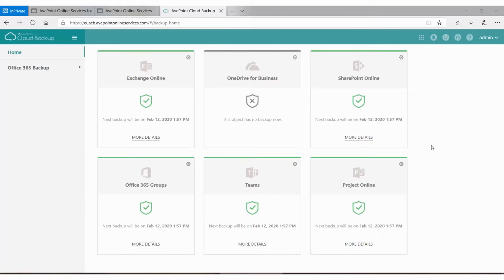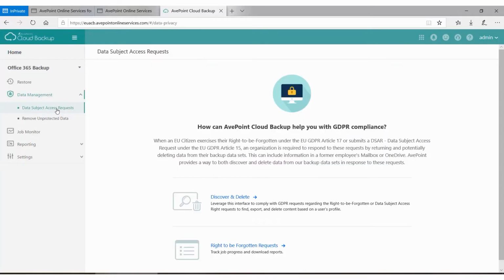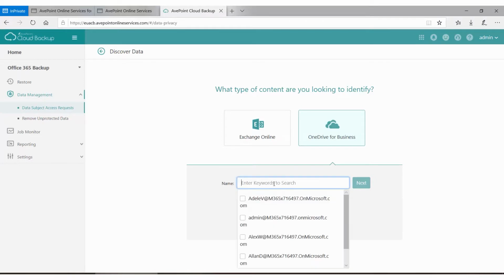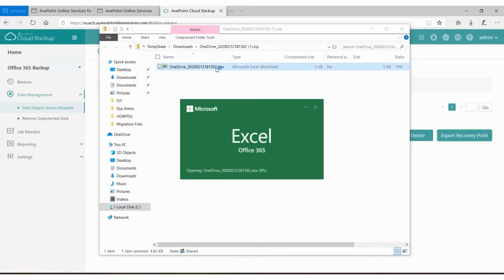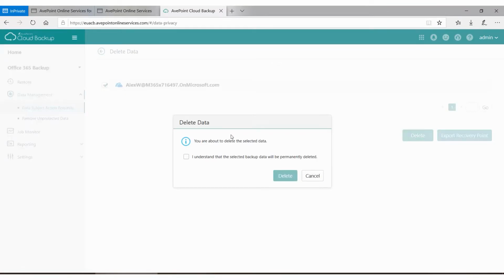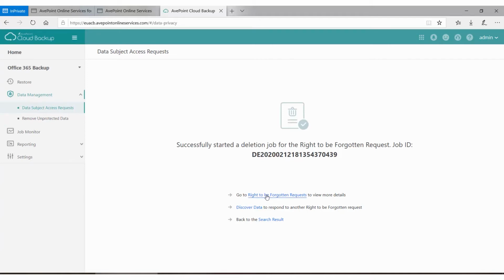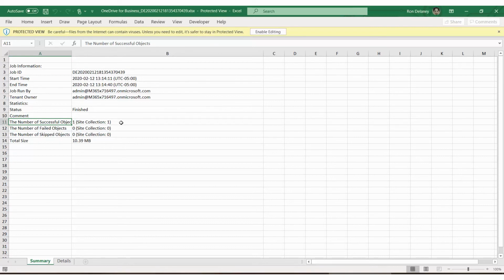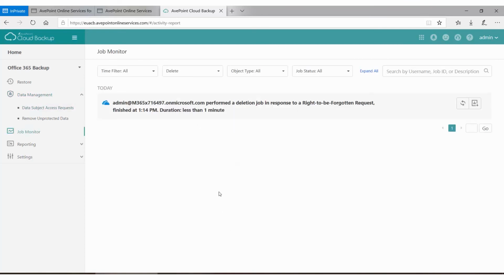How-To: Cloud Backup - Perform a GDPR Data Subject Access Request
HOW-TO:
Cloud Backup - Perform a GDPR Data Subject Access Request